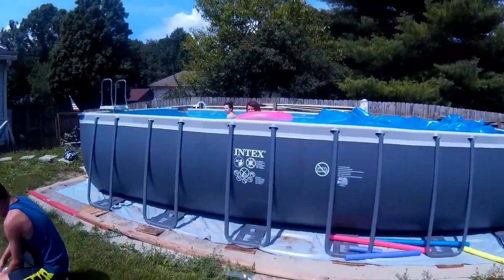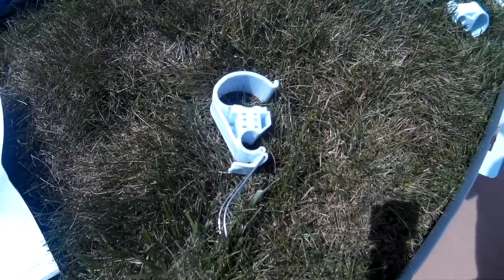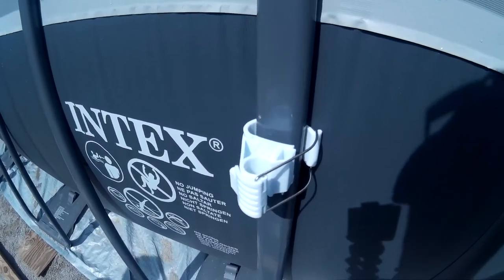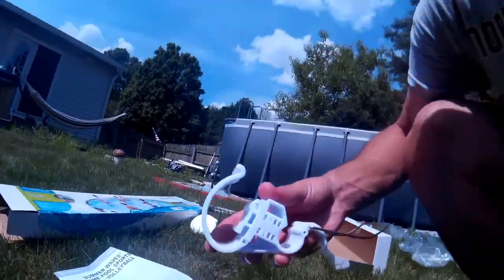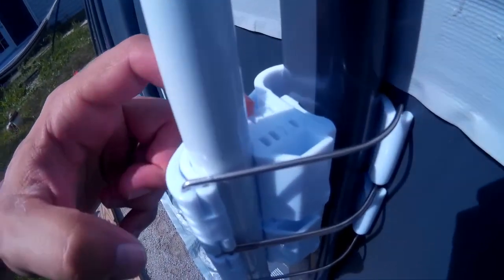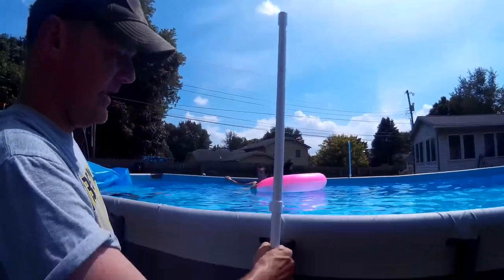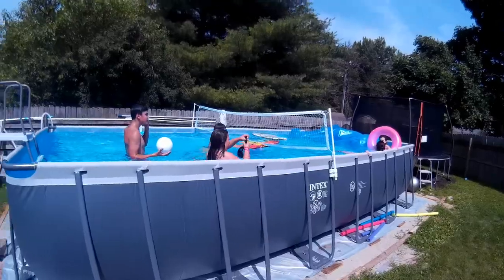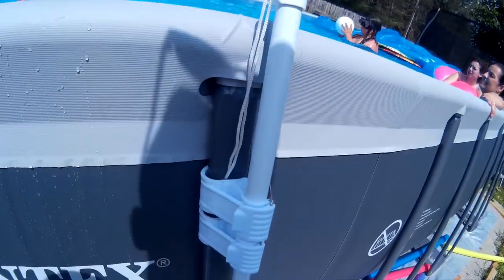Intex Ultraframe Pool Volleyball Setup Install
In this video we setup a Summer Waves Pool Volleyball kit on our Intex Ultraframe 12x24 pool.  The directions are not real clear, so we show you every step of the way.

Intex Ultraframe Pool
Intex Ultraframe on eBay
Volleyball Kit